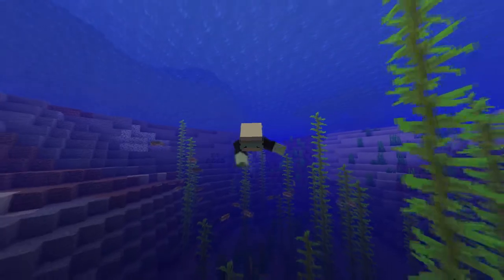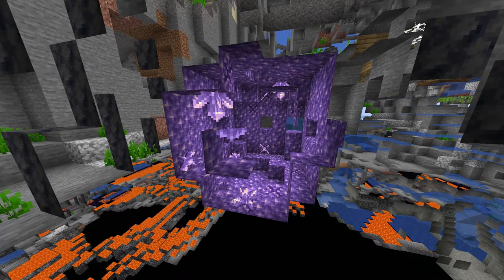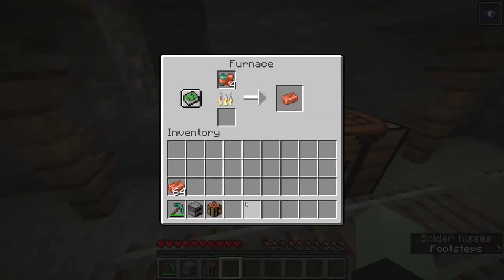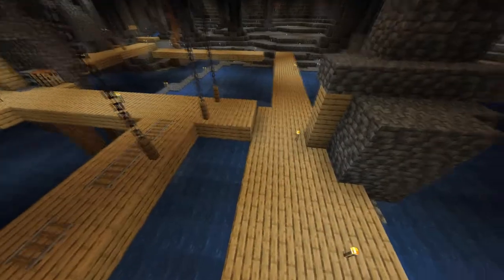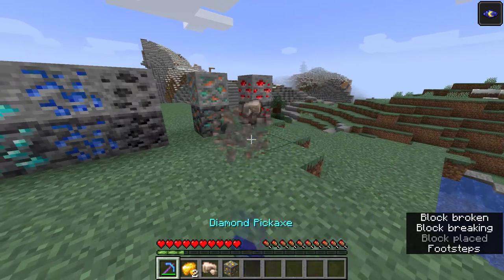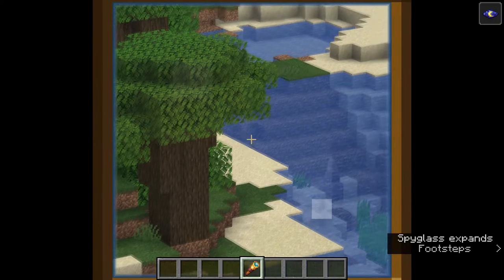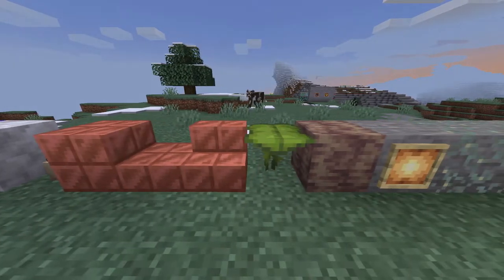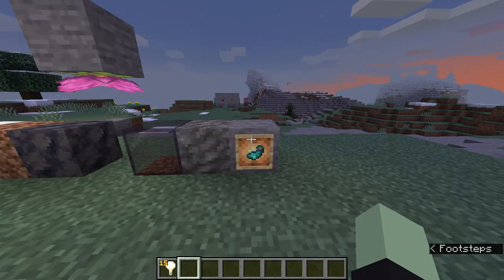WHAT'S NEW IN MINECRAFT 1.17 IN TWO MINUTES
Music!

Here you go David!

PerfTaco